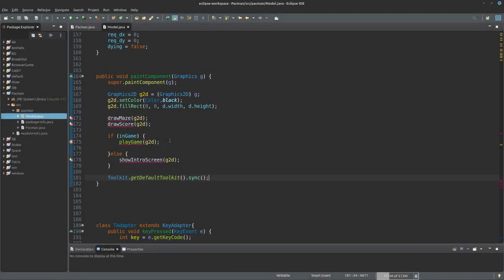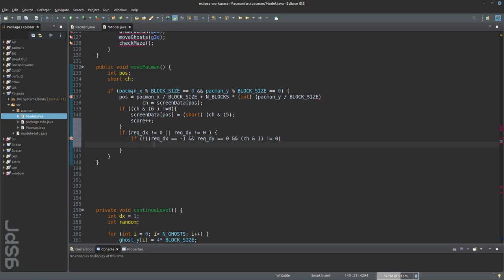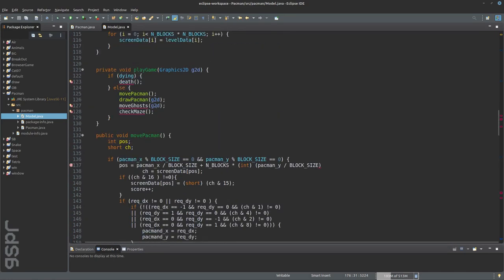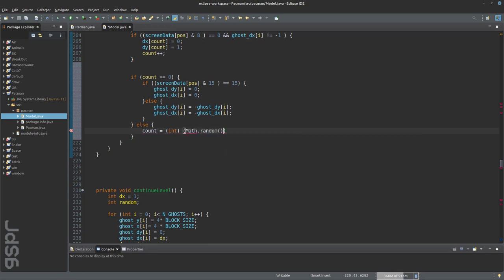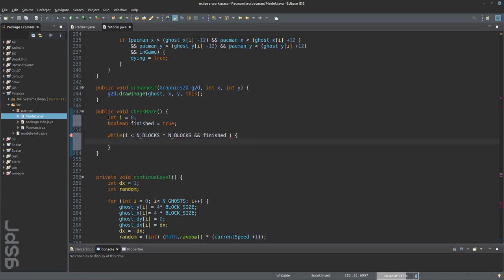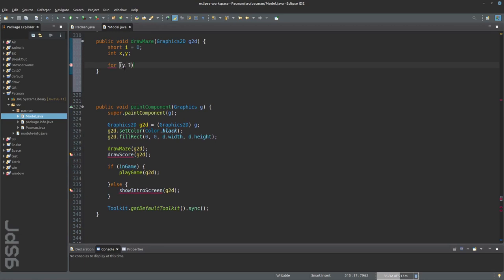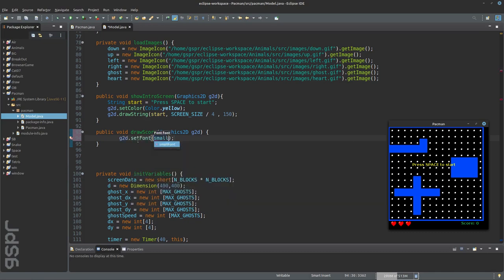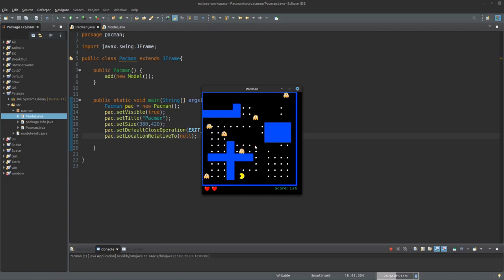Pacman in Java, Programming Tutorial 2/2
This is the second part of the Pacman in Java tutorial. I explain the code step by step with pictures and instructions. As editor for Java I use eclipse as always. You can find the code for the game on Github. There I also upload the code for all my other tutorials.
If you like the video please leave me a like :)